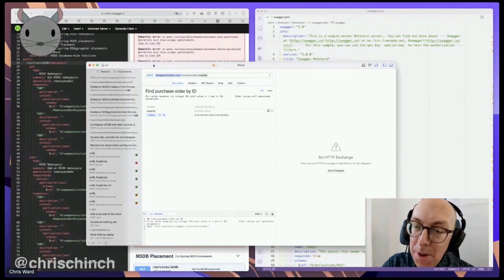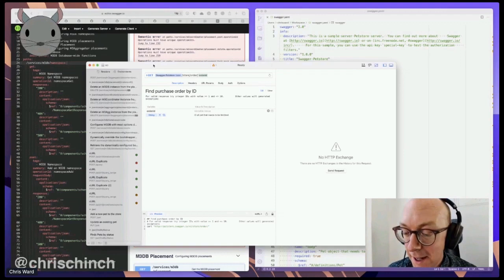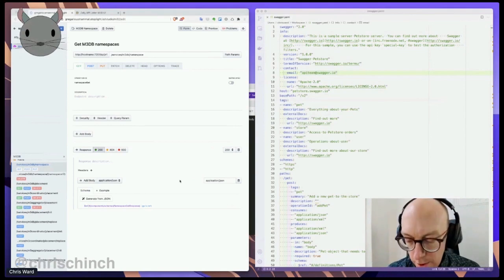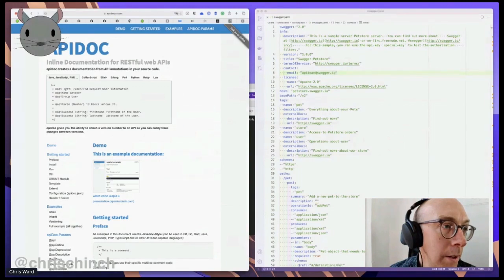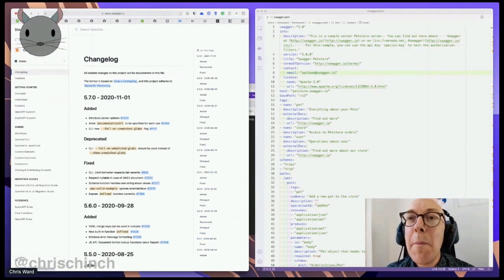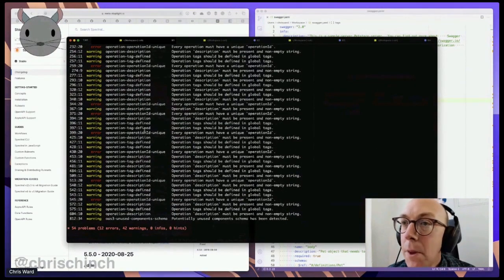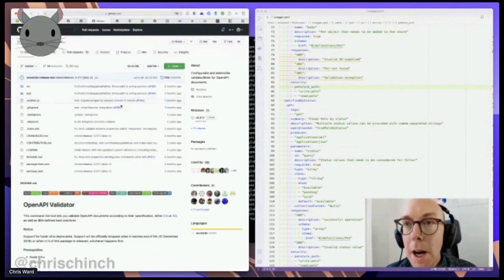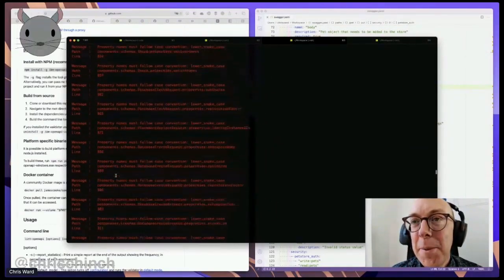Apidays LIVE Paris 2020 - Automate your API to perfection By Chris Ward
Automate your API to perfection
Chris Ward, Technical Writer at Chronosphere